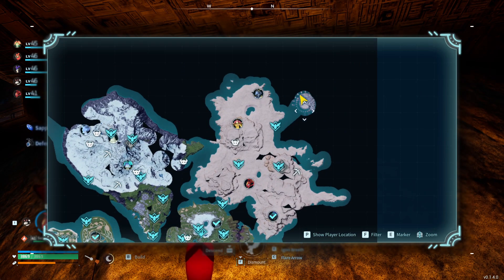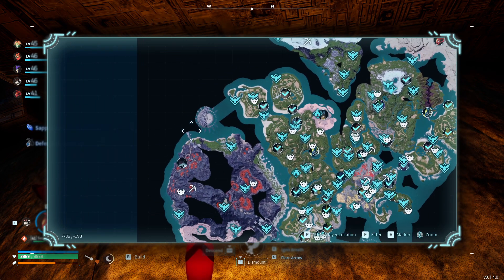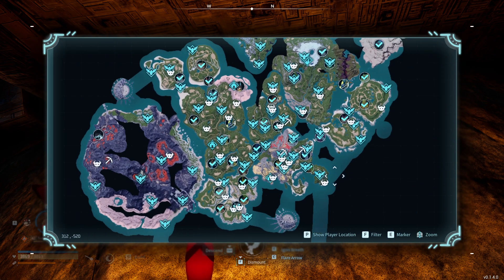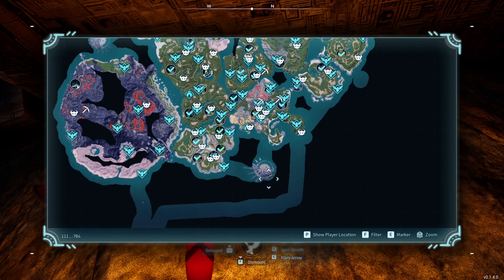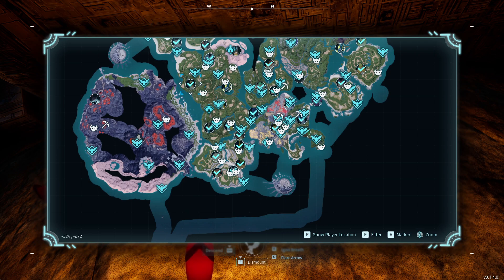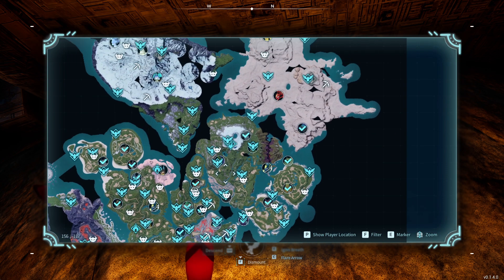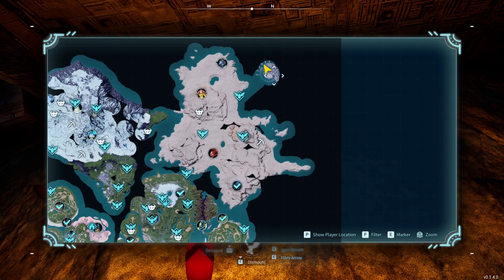Where to find Wildlife Sanctuaries - Palworld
I show you the location of the 3 wildlife sanctuaries in Palworld